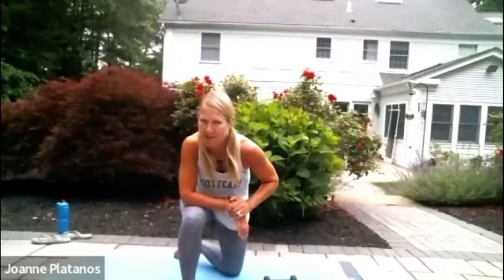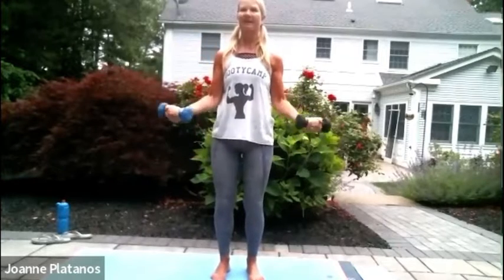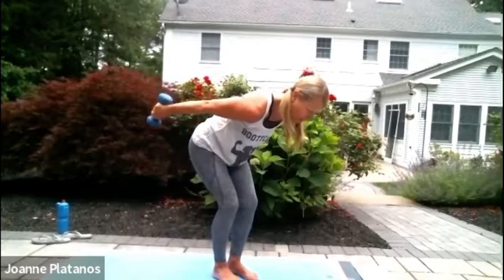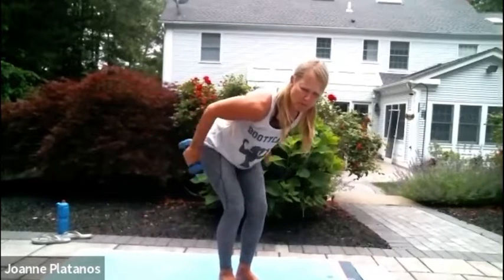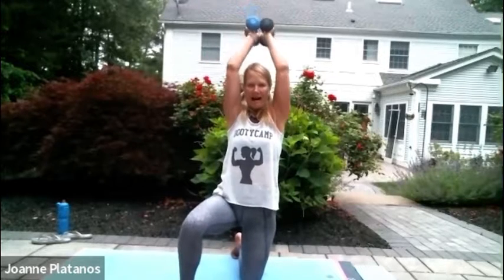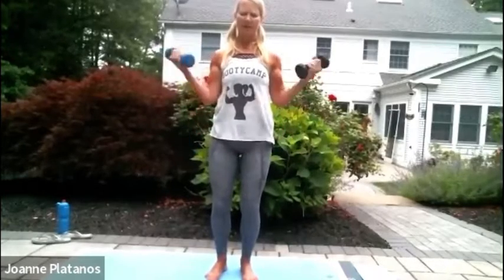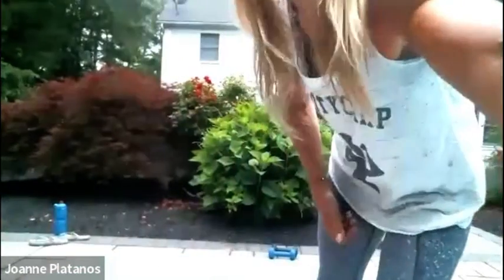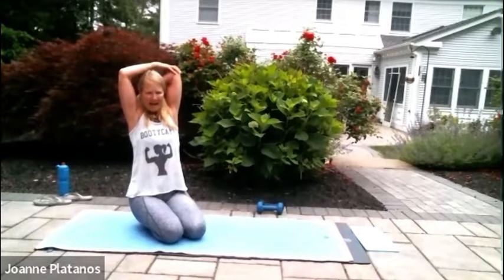10 minute arm workout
Grab med- heavy weights -200 REPS